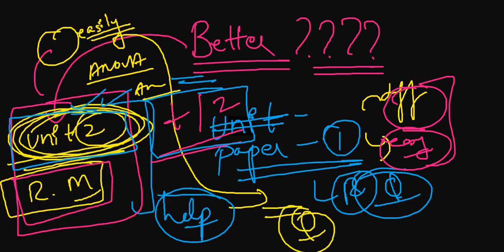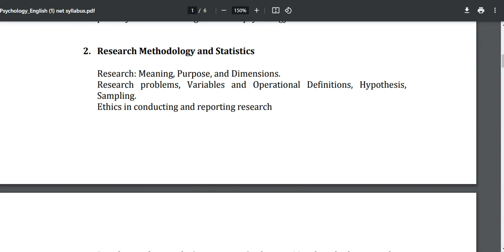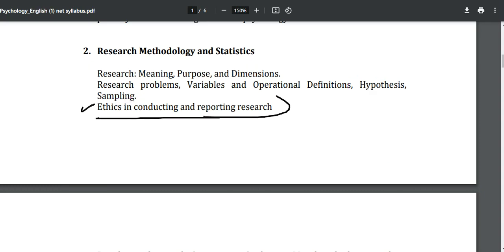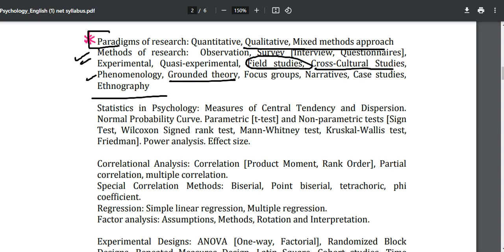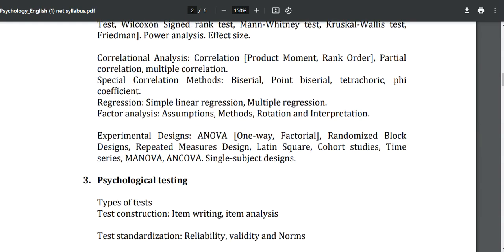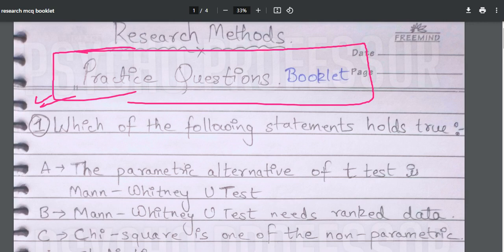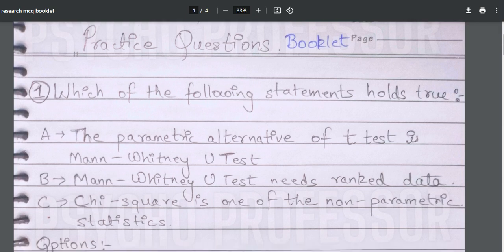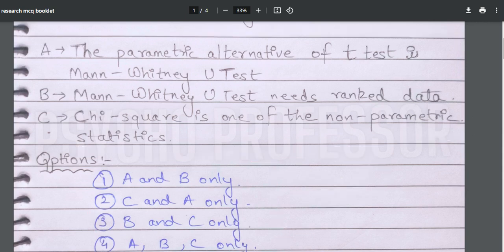UGC NET PSYCHOLOGY UNIT 2 - RESEARCH METHODOLOGY AND STATISTICS | HOW TO SOCRE HIGH | STRATEGY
Join us on telegram - Psycho Professor English